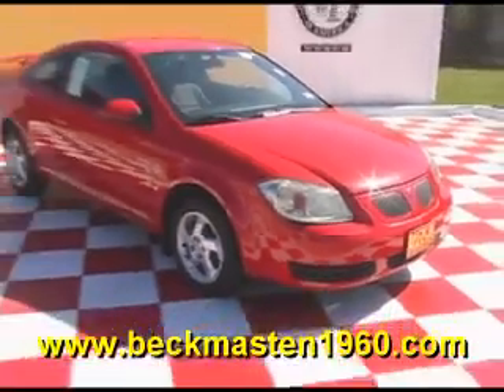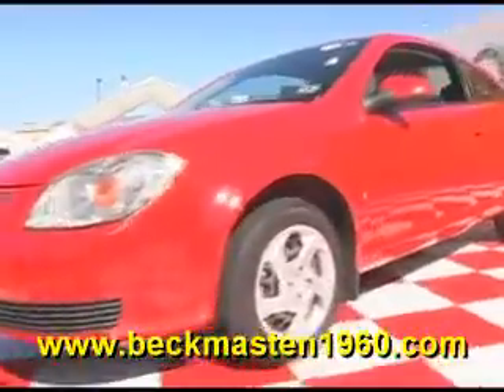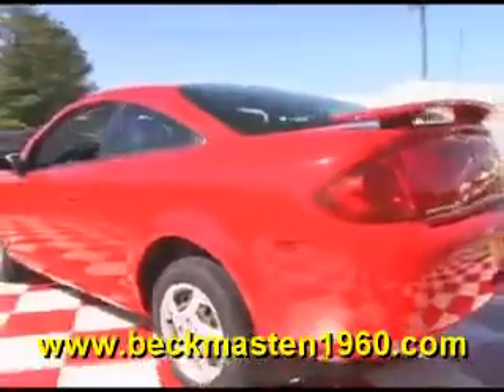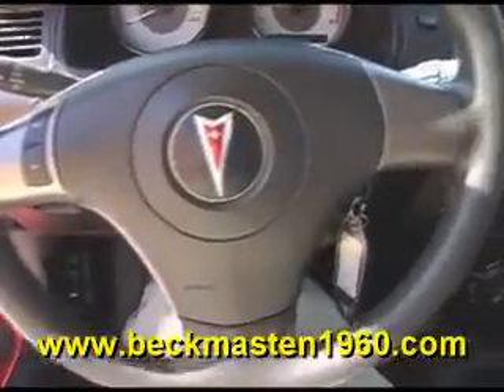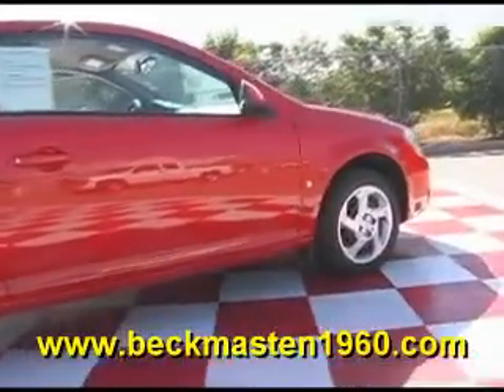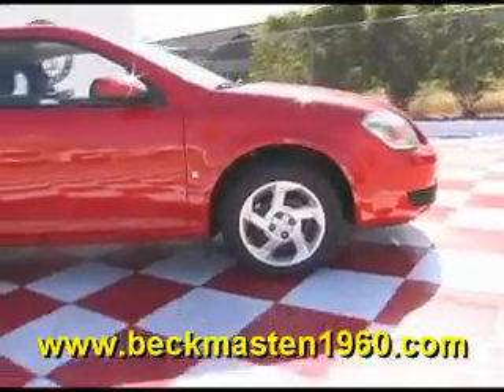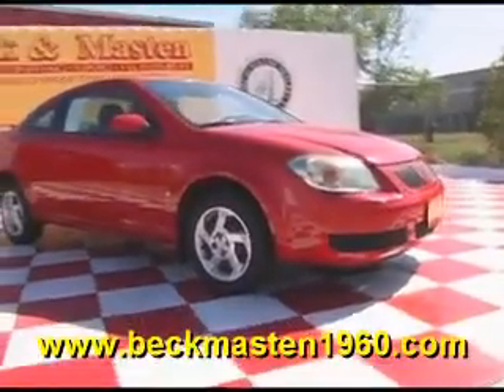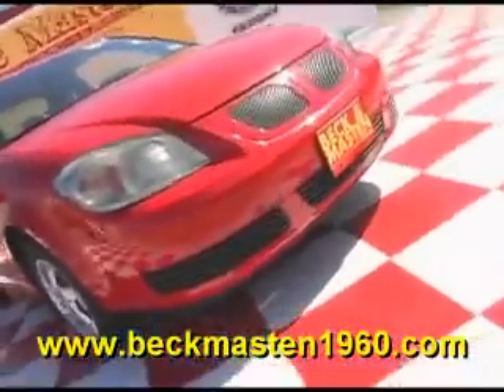2007 Pontiac G5 - Houston, TX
Beck and Masten North Pontiac GMC Humme is offering a 2007 Pontiac G5  in Houston, TX.

Stock Number: 3948P
Engine: ECOTEC 2.2L DOHC 16-VALVE 4-CYLINDER SFI
Transmission: 4-SPEED AUTOMATIC,
Exterior Color: Victory Red
Interior Color: Ebony
Mileage: 63783

4-speed automatic, , ecotec 2.2l dohc 16-valve 4-cylinder sfi, front wheel drive, air conditioning, audio system feature, cup holders, defogger, defogger, door locks, floor mats, instrumentation with speedometer, lighting, mirror, seat adjuster, seat, seats, steering column, steering wheel, theft-deterrent system, trunk release, and more!